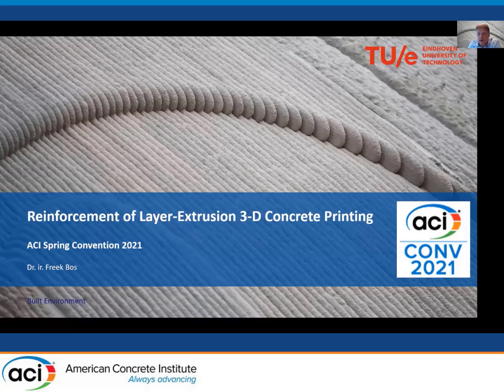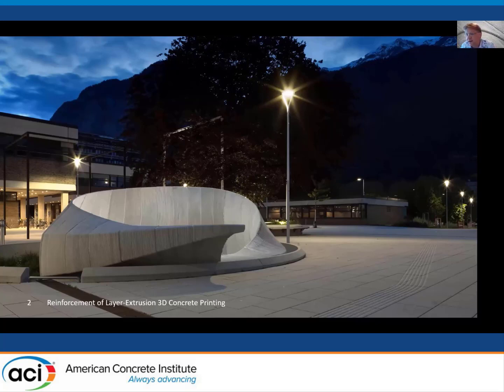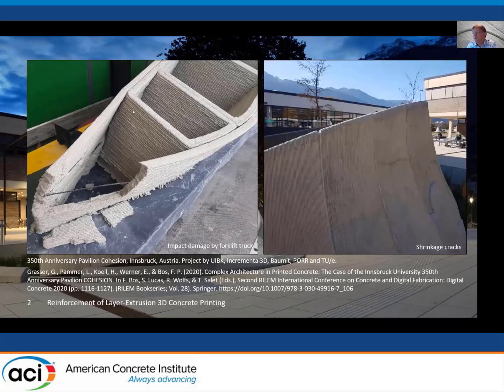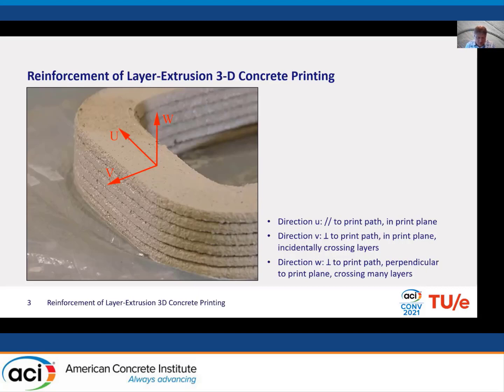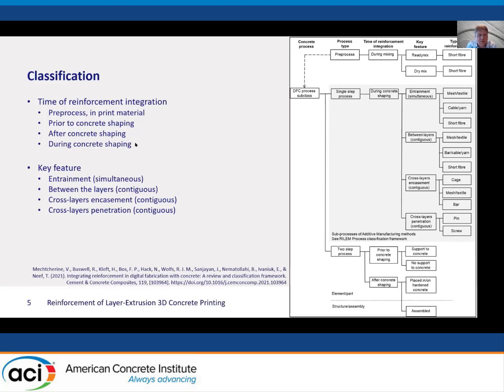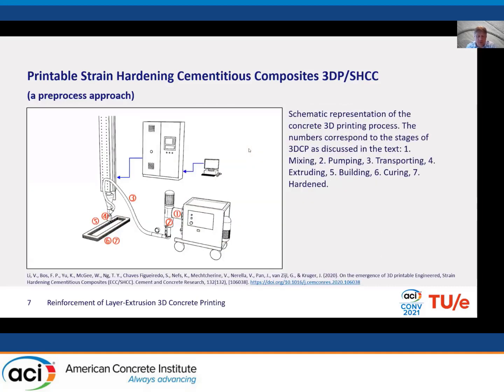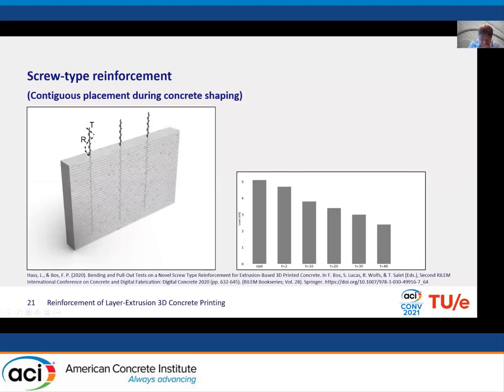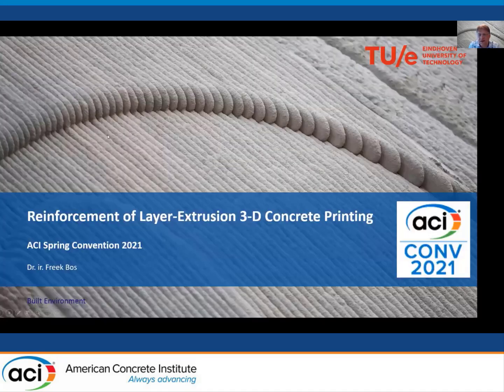Reinforcement of Layer-Extrusion 3-D Concrete Printing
Presented by Freek Bos, TU Eindhoven

Layer-Extrusion 3D Concrete Printing (E3DCP) is rapidly gaining popularity around the globe. An increasing number of commercial entities is involved in actual construction projects, reaching from one up to several floors. Due to the brittle nature of cementitious mortars, this requires the integration of reinforcement to provide tensile strength and ductility. As conventional reinforcement techniques are incompatible with the E3DCP process, new technologies are being developed. In this presentation, the state-of-the-art of E3DCP reinforcement technologies will be discussed, with a focus on research developments in this area at the TU Eindhoven. This includes printable strain-hardening cementitious composites (SHCC), directly entrained reinforcement cable, and screw-type reinforcements. The potential and challenges associated with each of these methods will be highlighted.